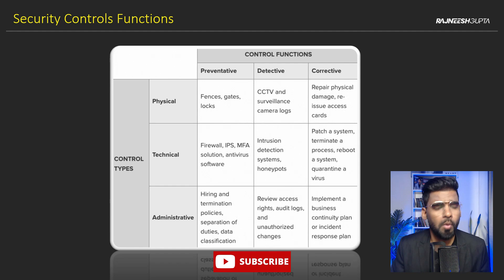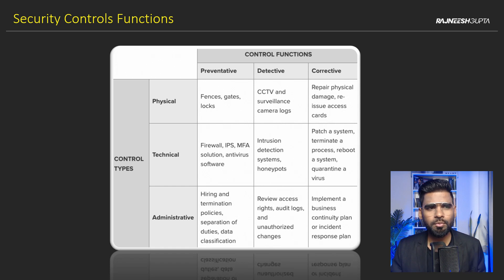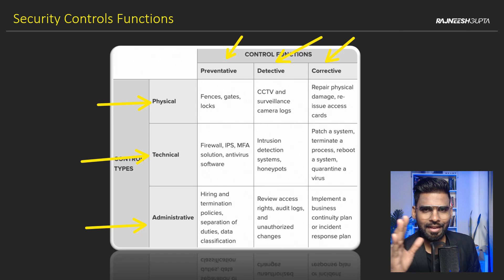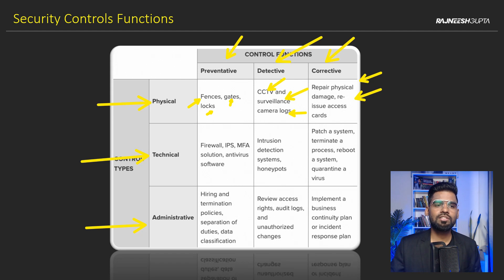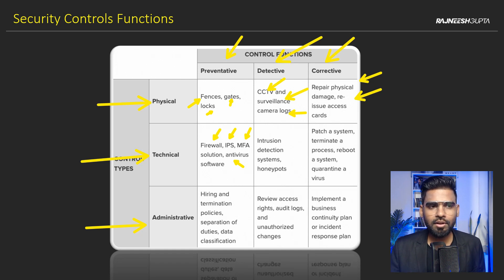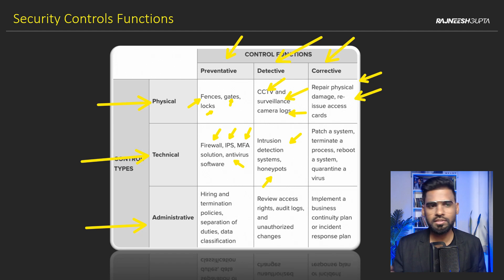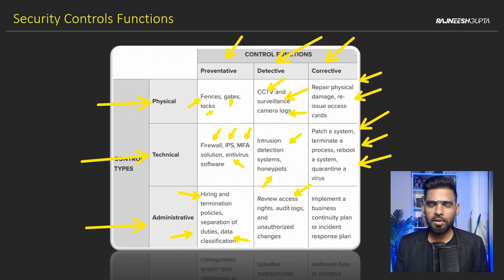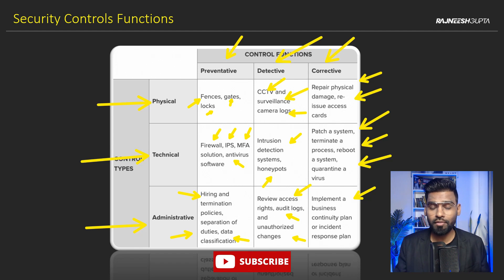Security Control Functions | Day 6 | Rajneesh Gupta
✔ ✔ ✔ ✔✔ In This lesson you will learn - Introduction about Security Control Functions , Types of security control and Let's know step by step.

✔ Security+: risk management processes and concepts
✔ 3 Types Of Security Controls (Expert Explains)
✔ Types Of Security Controls
✔ Three Categories of Security Controls - LBMC
✔ Day#5 Security Controls and its Types
✔ Critical Data Security Controls Every Organization Needs
✔ Security Controls - Types, Categories, and Functions
✔ What is Security?
✔ 5 Steps for Implementing IT Security Controls – What to do
✔ Access Control: Types & Implementation
✔ What are the Different Types & Functions of Security Controls?
✔ Top 10 types of information security threats for IT teams
✔ How to Develop Internal Controls to Mitigate IT Security Risks
✔ explain what cybersecurity is and identify 2 types of security
✔ types of cyber security
✔ What is Physical Security? Measures & Planning Guide
✔ The 3 Types Of Security Controls (Expert Explains)
✔ Three Categories of Security Controls
✔ What is Access Control?
✔ 5 Steps for Implementing IT Security Controls
✔ What is Physical Security? Measures & Planning Guide + PDF
✔ What is Security?
✔ IT Security Roles and Responsibilities Explained
✔ What are the 3 types of security controls?
✔ What are the six security control functional types?
✔ What do security controls do?
✔ What are types of security controls?
✔ management security controls examples
✔ what is security control
✔ information security controls list
✔ security controls in cyber security
✔ name one of the three control types in cyber security
✔ what are the 4 types of security controls
✔ types of security controls detective preventive
✔ detective security controls

Ques: What is Management Security?
Management security is the overall design of your controls. Sometimes referred to as administrative controls

Ques: What is operational security?
Operational safety is the effectiveness of your controls. Sometimes referred to as technical controls

Ques: What is physical security?
Physical security is the protection of personnel, data, hardware, etc., from physical threats that could harm

Ques: control function
Preventative controls, describe any security measure that is designed to prevent unwanted or unauthorized activity from occurring. Examples include physical controls such as fences, locks and alarm systems; technical controls such as antivirus software, firewalls and IPS; and administrative controls such as separation of duties, data classification and auditing.

Detective controls, describes any security measure or solution that is implemented to detect and alert after the progress or occurrence of unwanted or unauthorized activity. Physical examples include alarms or notifications from physical sensors (door alarms, fire alarms) that alert guards, police or systems administrators. Honeypots and IDS are examples of technical espionage controls.

☑ Liked?